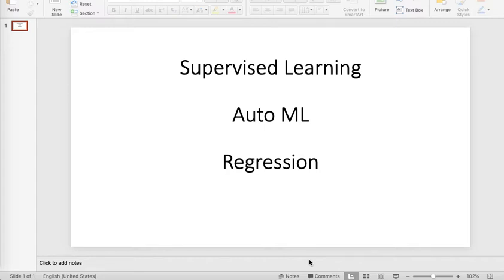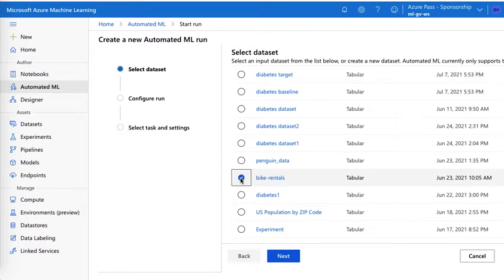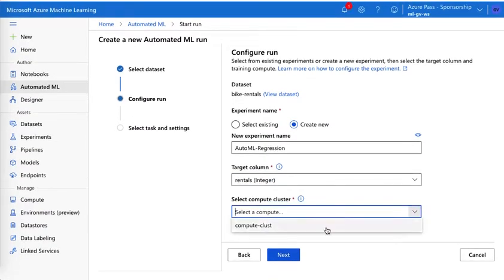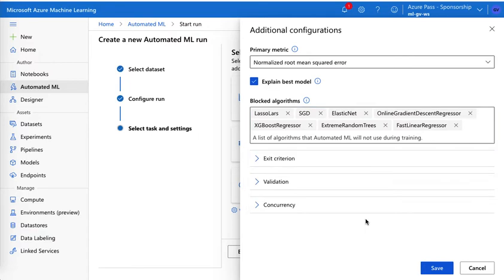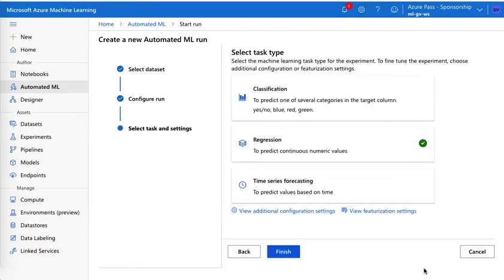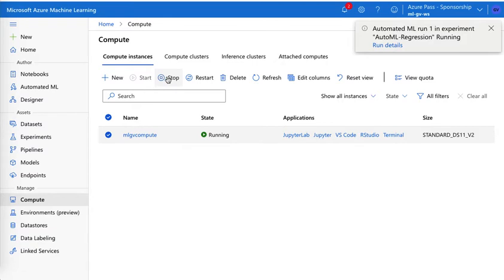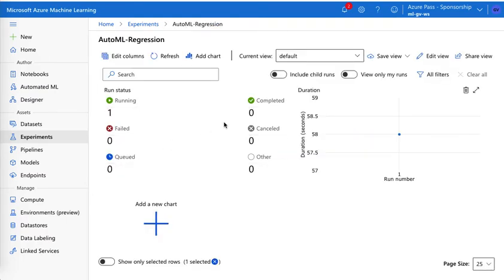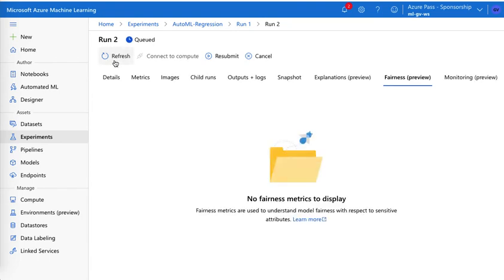Automated Machine Learning Regression Part 1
The video guides how the Automated Machine Learning Regression can be implemented in the Azure Machine Learning Workspace.